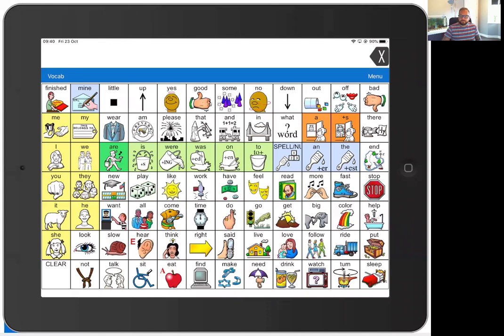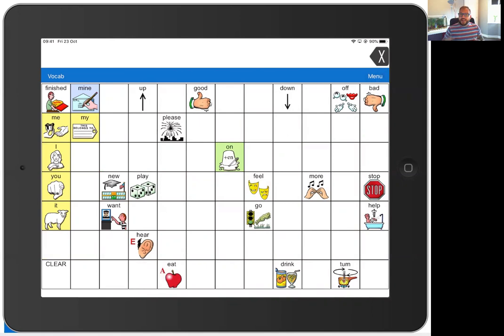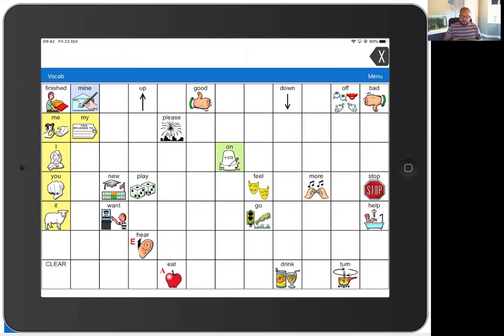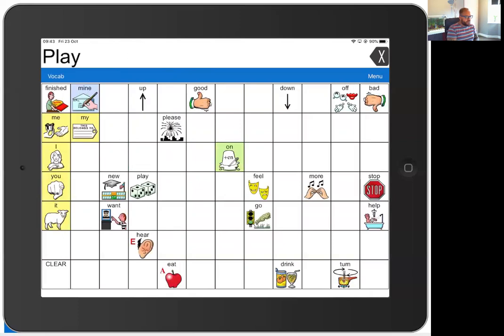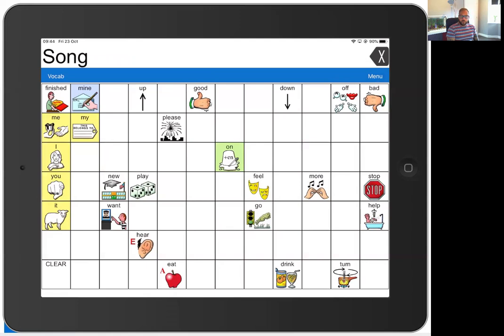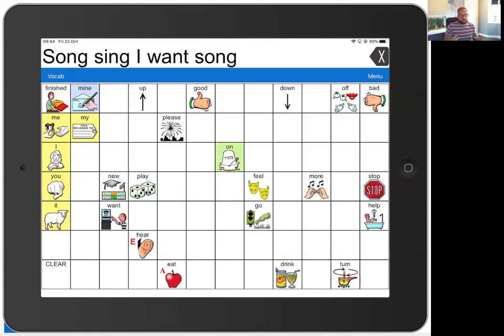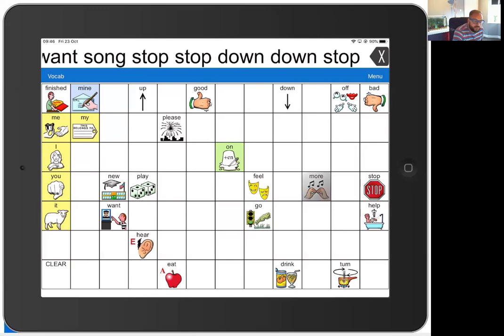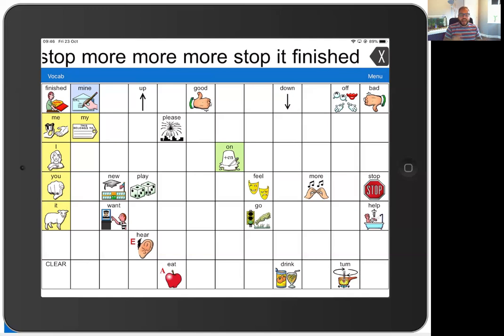Model, Model, Model - Circle Time